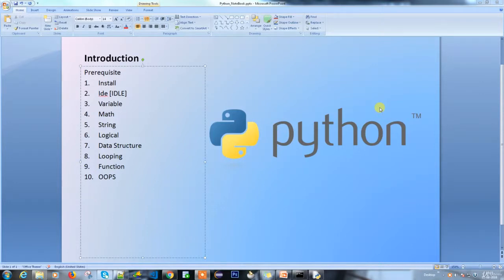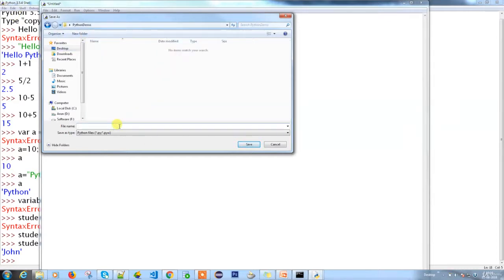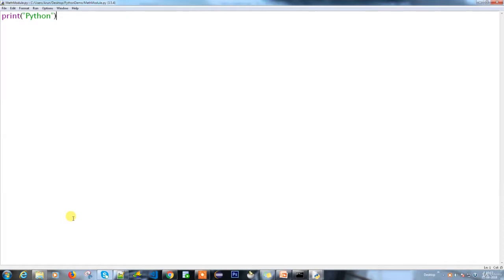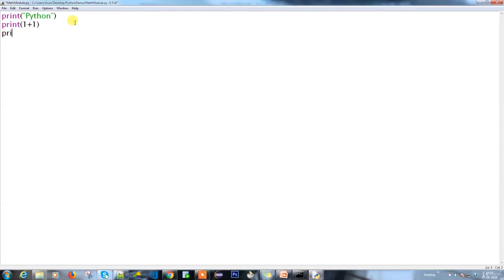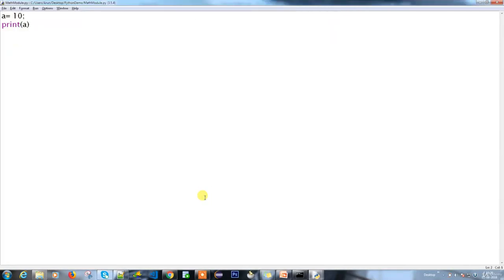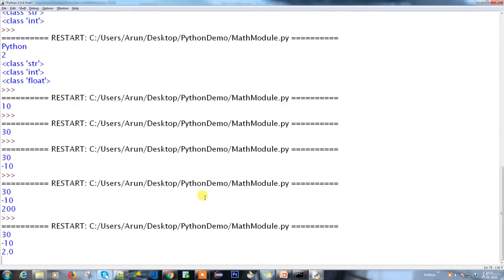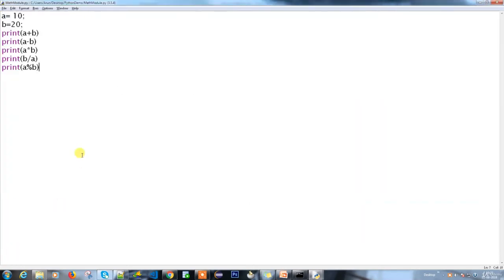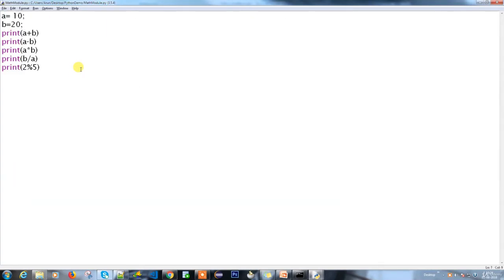04 Import Math Functions in Python Part1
In this video we will see:
- Mathematical function
- Inbuilt function
- Calling Function
- Import in Python
- Floor function
- Ceil function
- Pow function
- Printing pi value
- Finding square root by sqrt function
- Changing the name of inbuilt function
- Importing only some part from Math